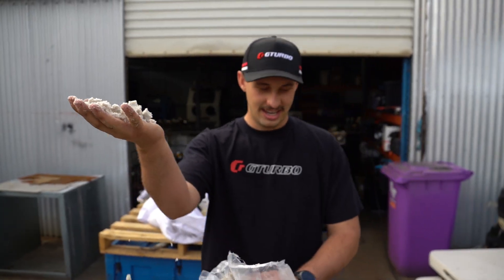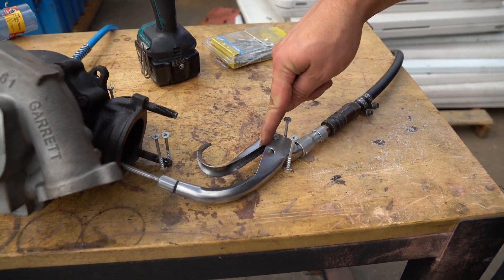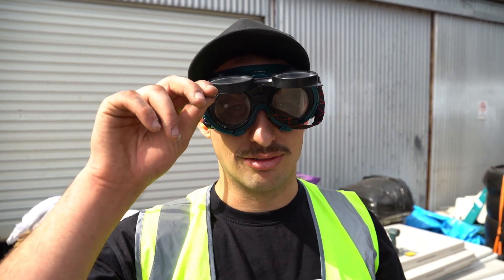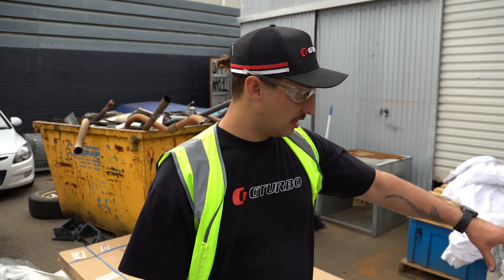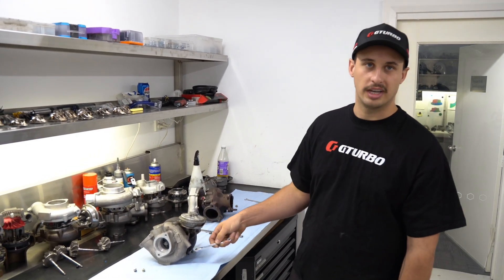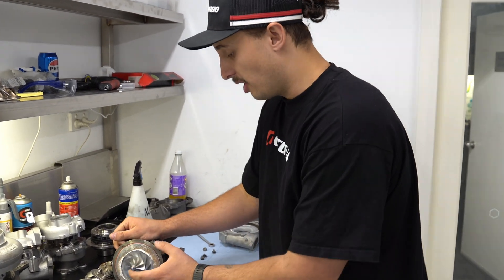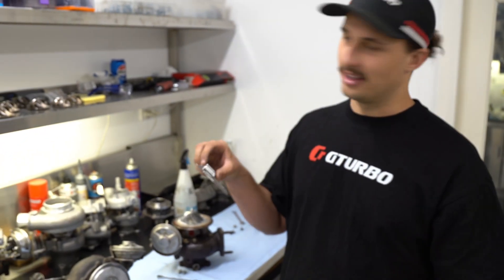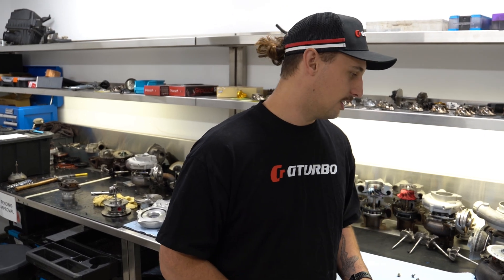Alloy Turbo vs Titanium Turbo vs 40kg of Sand.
Ever wondered how a titanium turbo stacks up against a standard alloy turbo? Let’s turn up the fun and put them to the test! In this video, we’re not just talking specs — we’re dumping 40 kilograms of sand into these turbos to see how they handle the heat and the pressure.

Watch as the titanium turbo, renowned for its lightweight durability and unmatched strength, faces off against a standard alloy turbo — the workhorse of the turbo world. Will the titanium's resilience outshine its alloy counterpart, or will it be an even match?

 Follows on our other social media platforms or more exclusive content!

  / gturbo.diesel.perfomance
  / gturbo.diesel.perfomance
  / gturbo